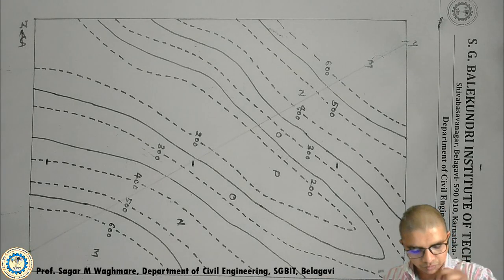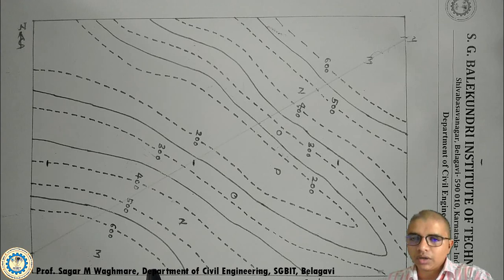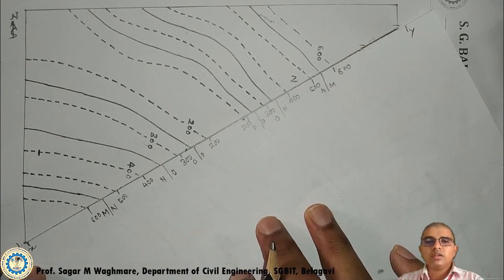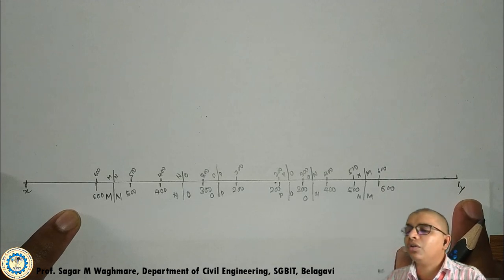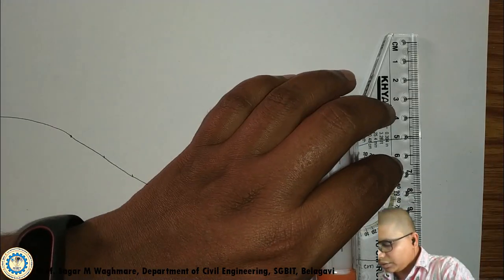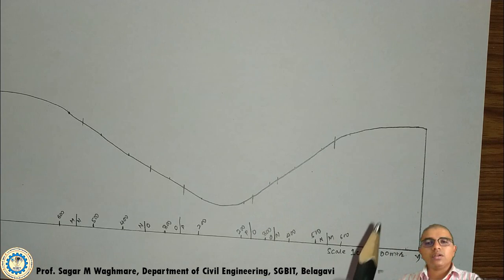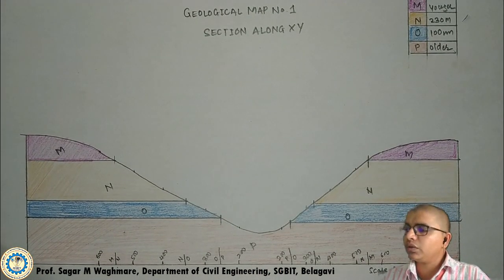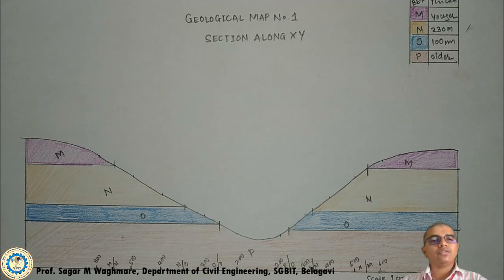Geological Map No. 1 - Horizontal Bed Map